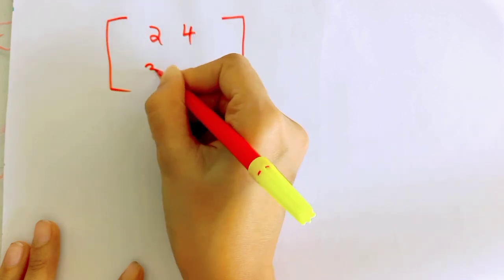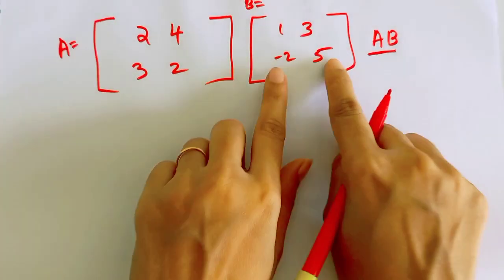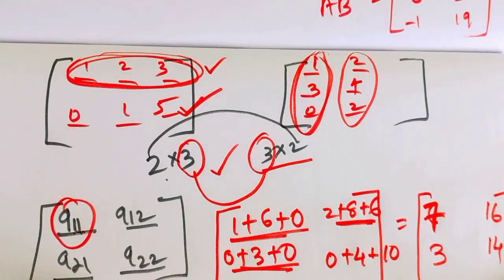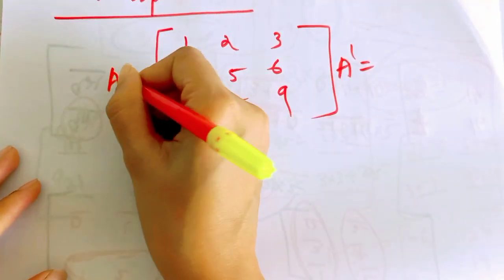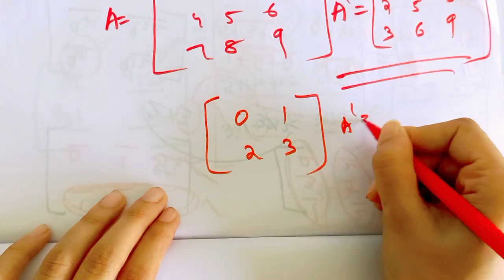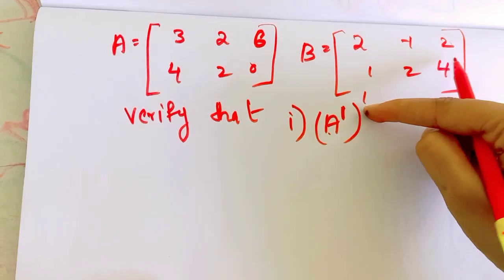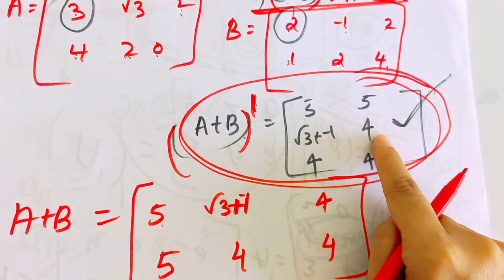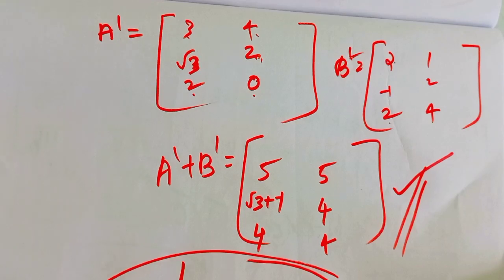🔥Matrices|Class12 |Maths| Malayalam | പഠിച്ചിരിക്കണം 🔥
MATRICES CHAPTER - 3